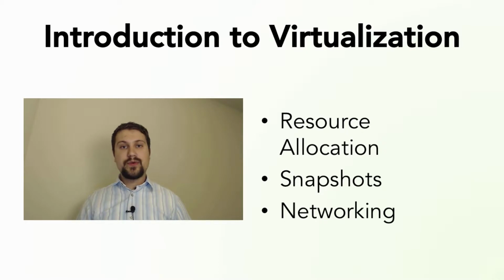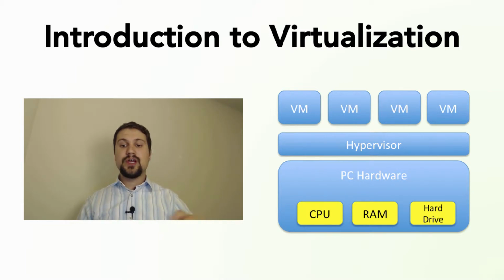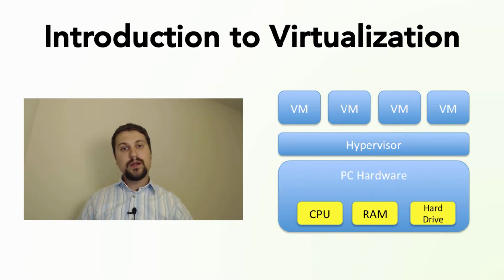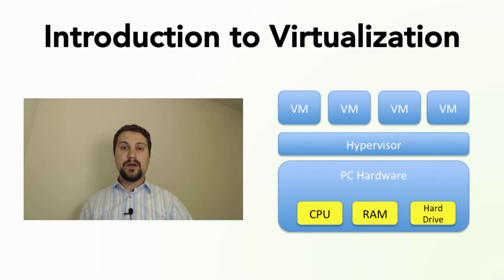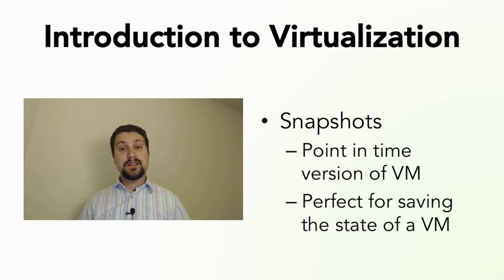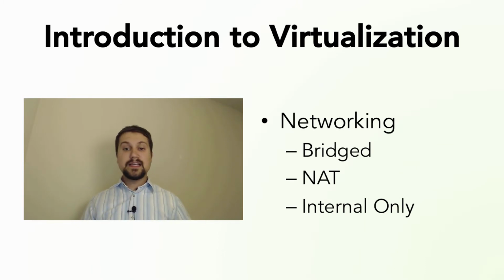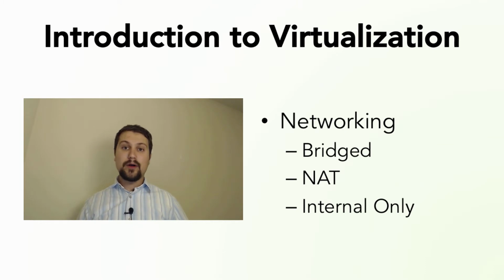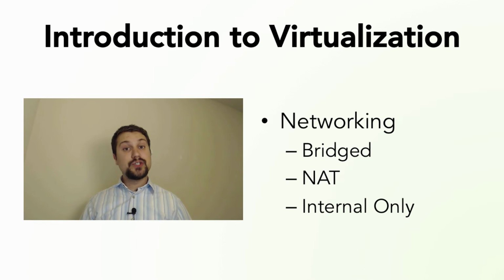Introduction to Virtualization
CyberSecuritySchoolOnline.com presents:

Virtualization can be a complicated concept for some. This lecture will describe the basic concepts of how virtualization works.